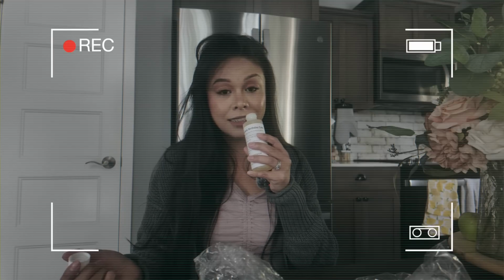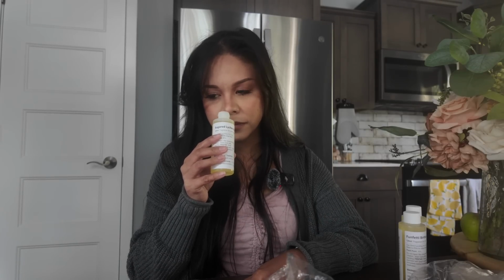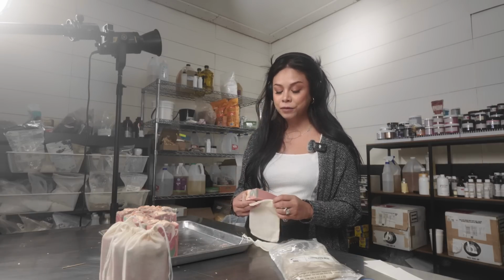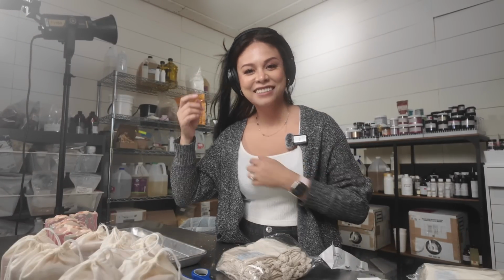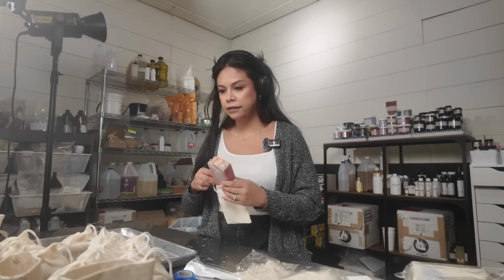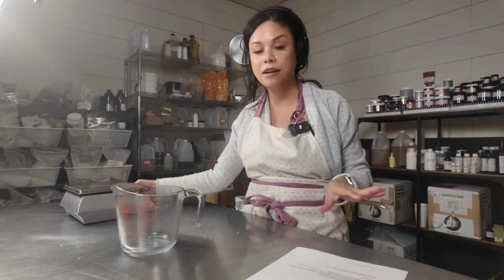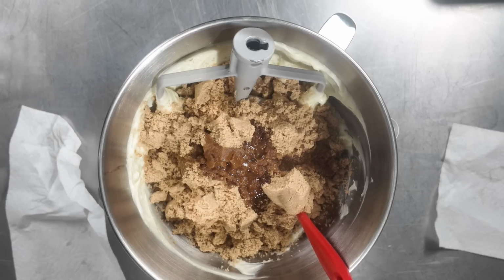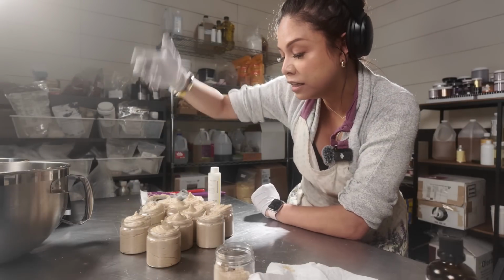Shipping LOTS of Orders 📦, Making Scrubs, New Fragrance Oils | studio VLOG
Products Mentioned:

- Shea Butter
- Hemp Oil
- Stearic Acid
- Sweet Almond Oil
- Castor Oil
- Measuring Cups
- Glass Stirring Rods

- To-do checklist notepad
- Sunset lamp
- Vlogging Camera

Gift yourself or a loved one my hemplified soap, bath bombs and skincare

Products, Companies and Software I love:

- Laser Engrave Your Soaps, Packaging and MORE! xTool F1 ($80 off through my link)
- Laser engrave wood, soap, paper and MORE using the Xtool S1 ($80 off through my link)